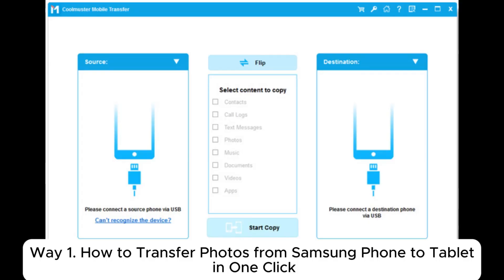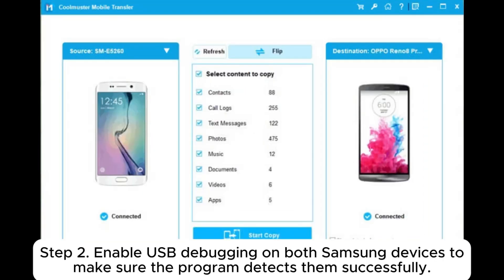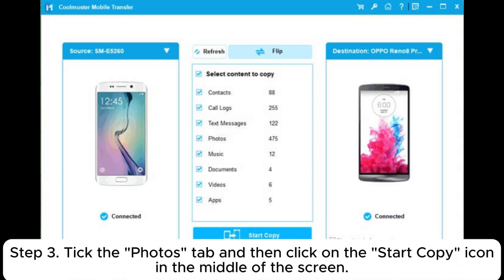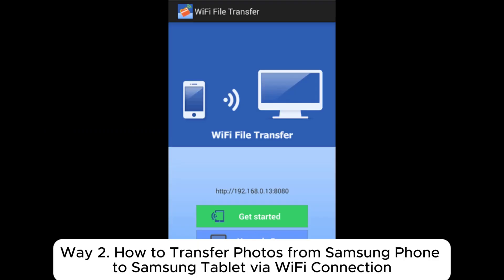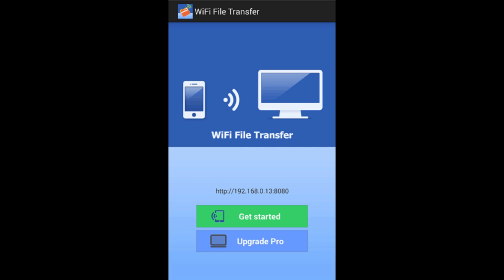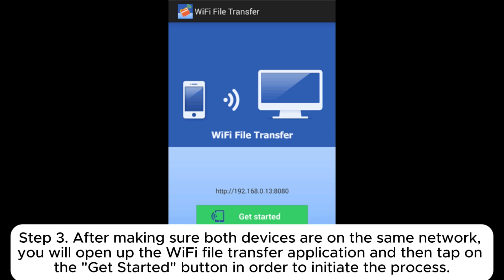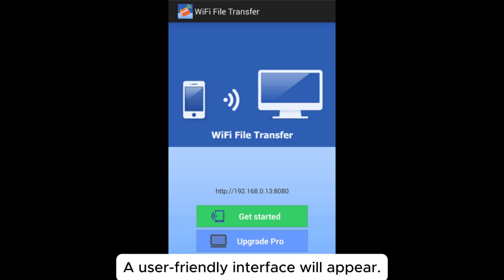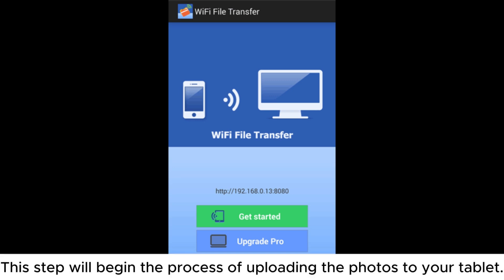How to Transfer Photos from Samsung Phone to Tablet? [3 Ways]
Have newly bought a new Samsung tablet and want to transfer photos from your Samsung phone to the new tablet? Here are 3 different and efficient ways that can help you achieve that.

00:00 Start
00:03 Way 1. How to Transfer Photos from Samsung Phone to Tablet in One Click
00:40 Way 2. How to Transfer Photos from Samsung Phone to Samsung Tablet via WiFi Connection
01:37 Way 3. How to Sync Photos from Samsung Phone to Samsung Tablet with Bluetooth Connection